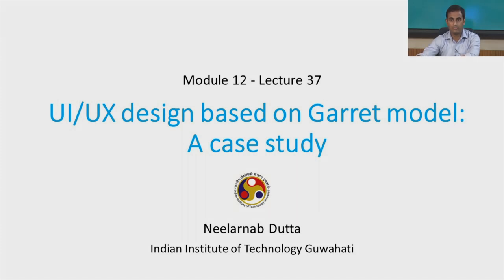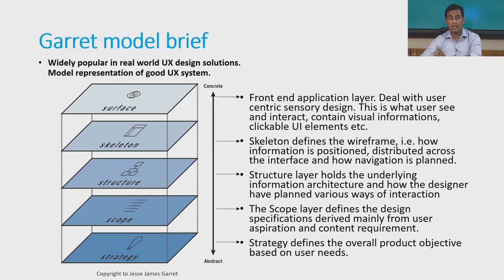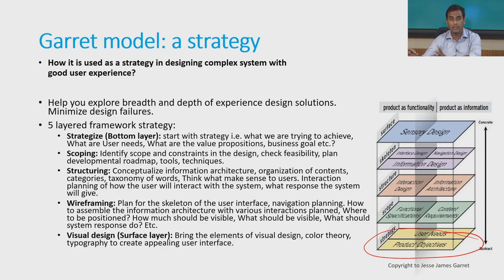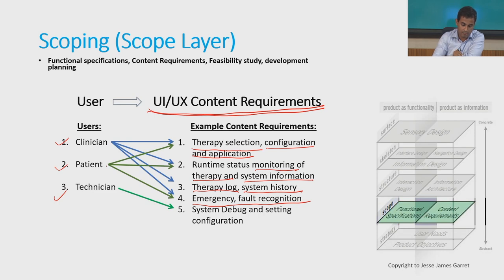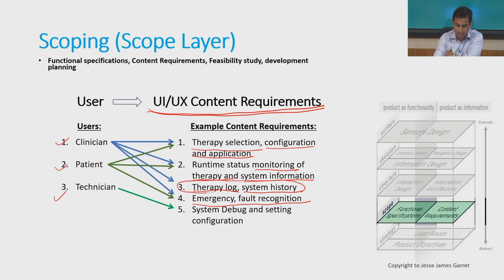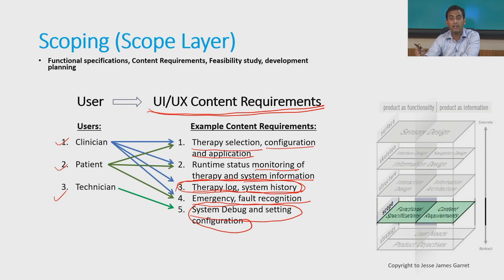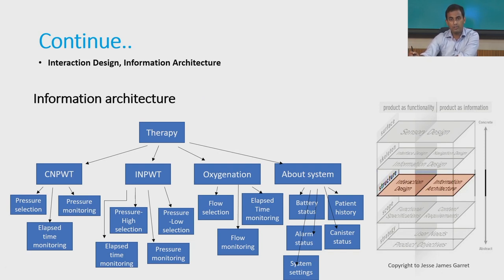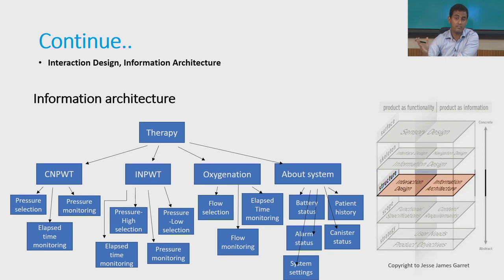Lec 42: UI/UX design based on Garret model: a case study